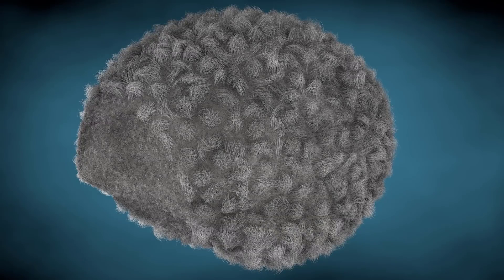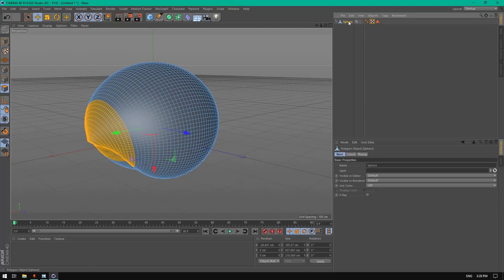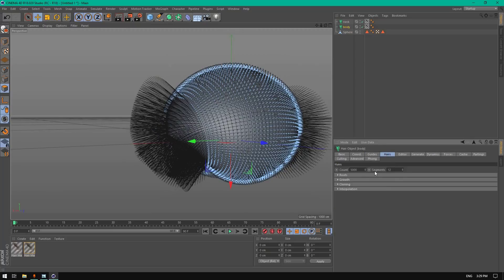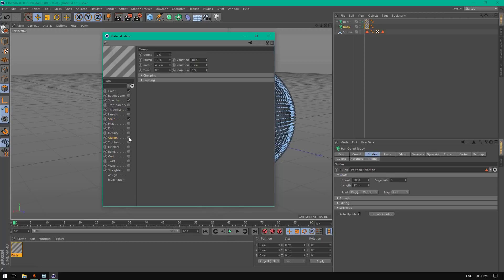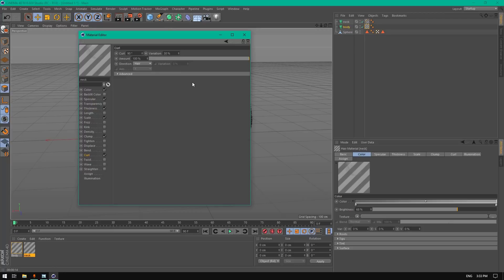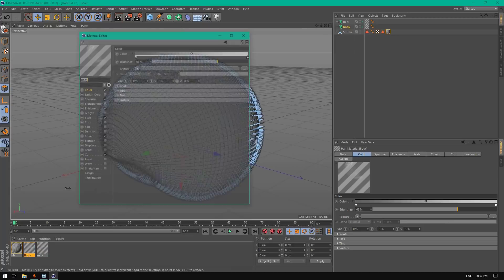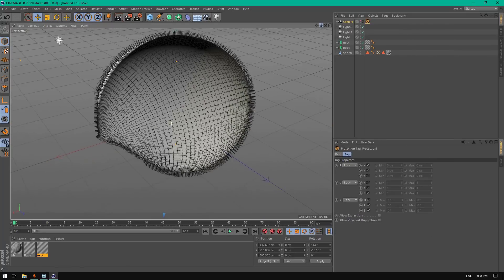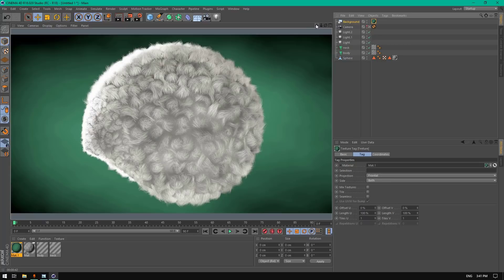Cinema 4D Tutorial Sheep Hair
Hello in this video i'm gonna show you how to create Sheep Hair inside Cinema 4d.

comment utiliser cinema 4d
 comment modeliser sur cinema 4d
cinema 4d animation
cinema 4d animation
cinema 4d sheep hair Tutorial
cinema 4d free model
motion graphic
motion graphics
motion design
cinema 4d motion graphics
cinema 4d animation
cinema 4d Hair
cinema 4d hair object
sheep hair
cinema 4d tutorial
cinema 4d
cinema 4d  mastering hair creation
cinema 4d hair tutorial for beginners
cinema 4d Hair
cinema 4d Hair tutorial
Maxon cinema 4d
cinema 4d Lion Hair
lion hair
cinema 4d  free flower project
motion graphic
motion graphics
motion design
animation
cinema 4d  animation
cinema 4d   fure